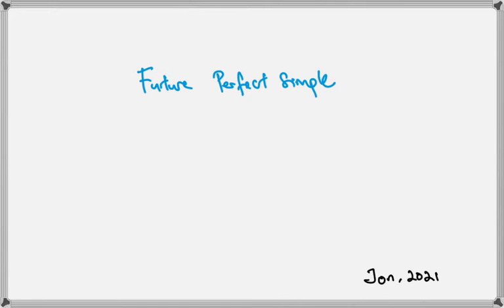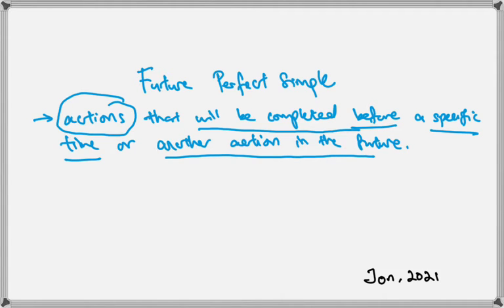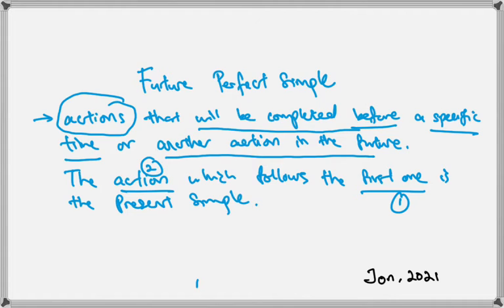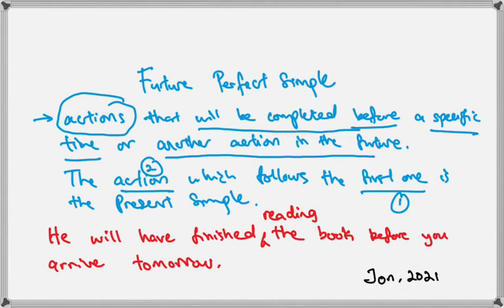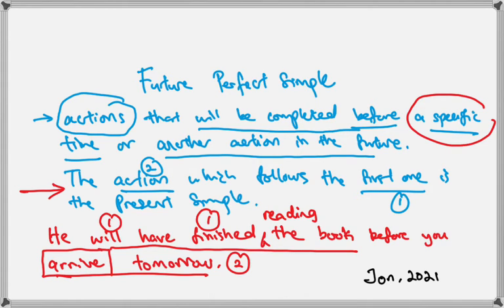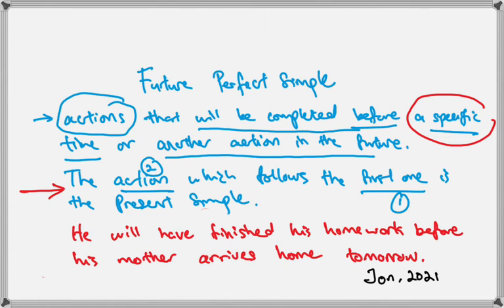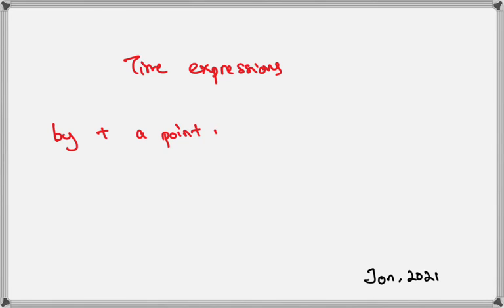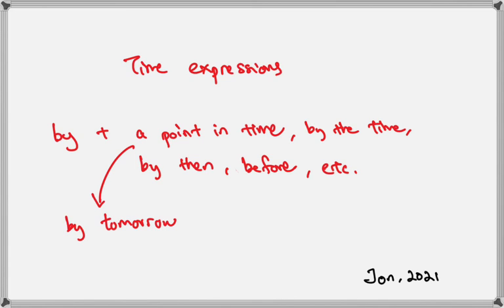Learn Grammar-Future Perfect Simple (Module 4, Form 4 CEFR)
This video covers the grammar topic on pages 53 of the Full Blast Plus 4 textbook. (Form 4 CEFR).

This video is catered for a specific set of students and thus may not be suitable for everyone.